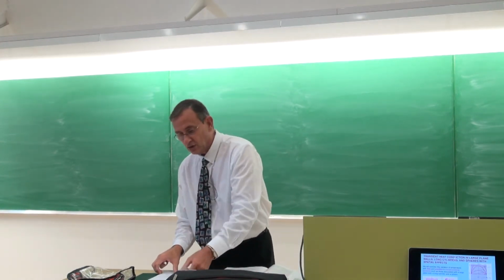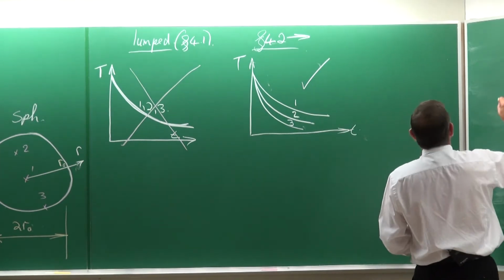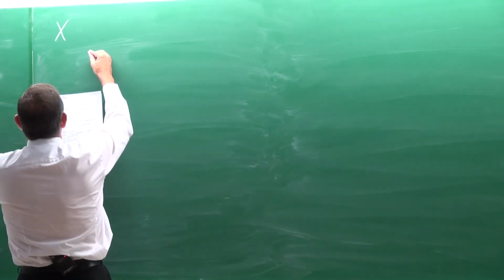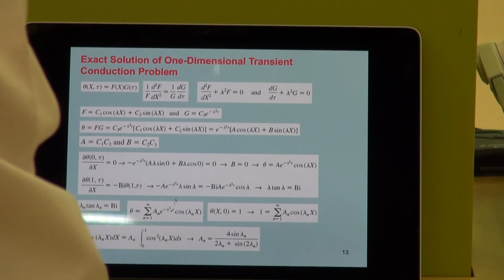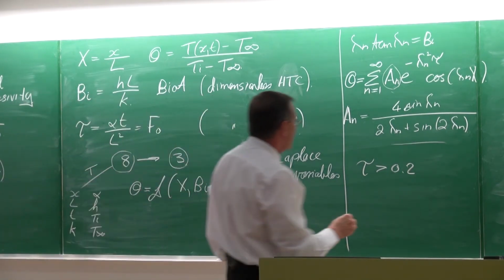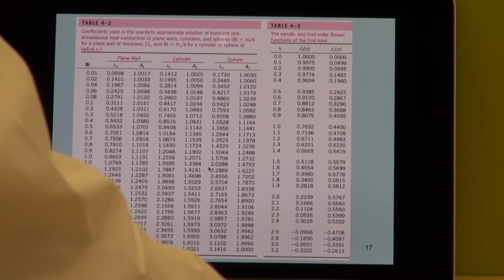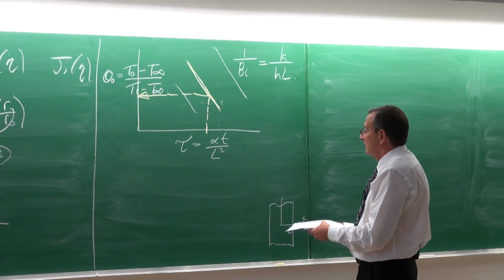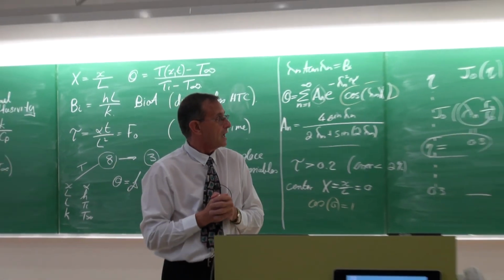Lecture 02 (2018) SD Transient heat conduction through large plane walls, long cylinders and spheres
This lecture is on transient heat conduction in large plane walls, long cylinders and spheres.  The lecture was presented on 8 February 2018.  This lecture is Lecture 02 (2018) of approximately five lectures that was based on the textbook of Cengel and Ghajar (5th edition) and was presented as part of a heat transfer class to the fourth-year students of the Department of Mechanical and Aeronautical Engineering by Prof Josua Meyer, Head of the Department of Mechanical and Aeronautical Engineering of the University of Pretoria, South Africa.